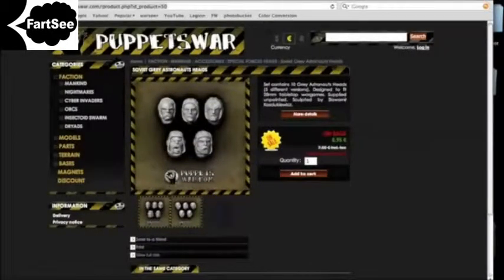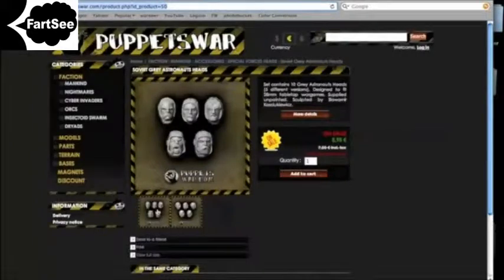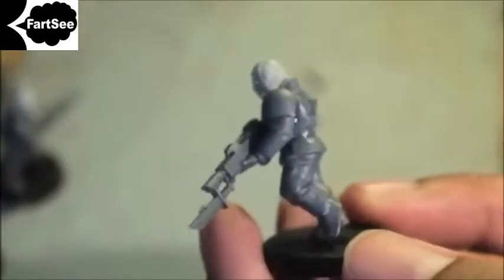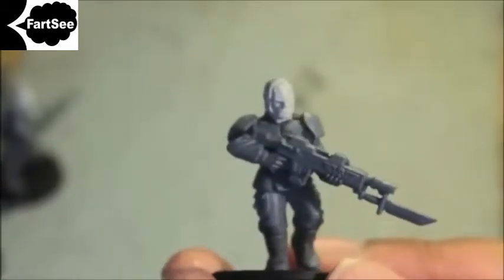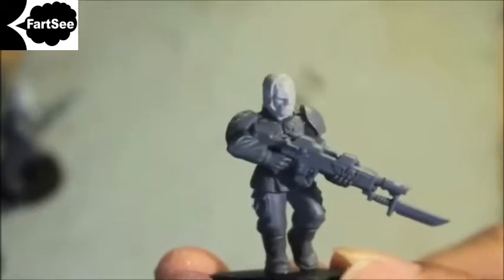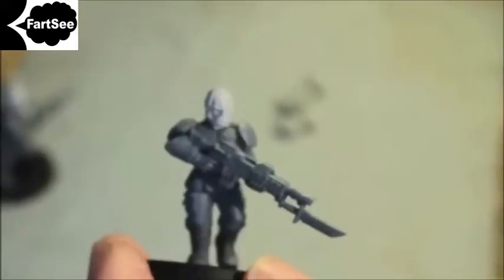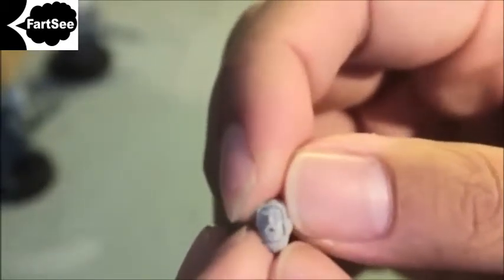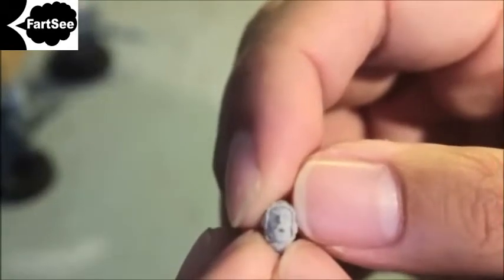Farting unboxing of Puppets War (FartSee Version)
Hey FartSee Army:
Farting unboxing of puppets war.

If you want to sub for sub, sub and comment. When we read your comment, we'll sub back.

Also, if you do a (PG) react video, we'll post it on our facebook and twitter.

Unboxing Wednesday is each Wednesday.